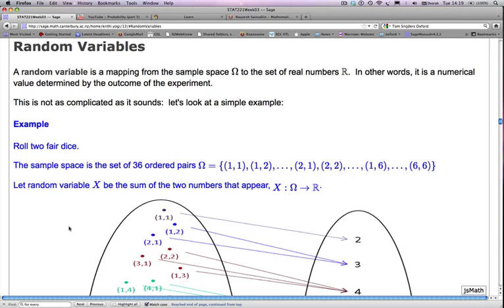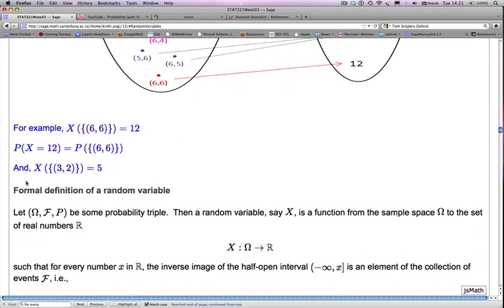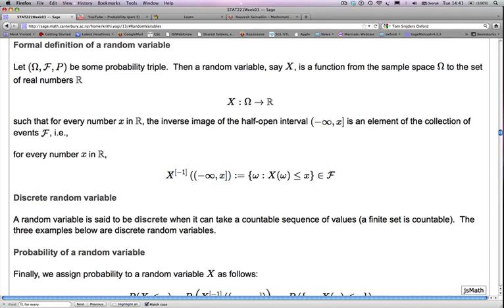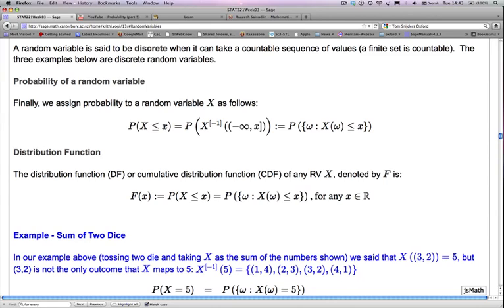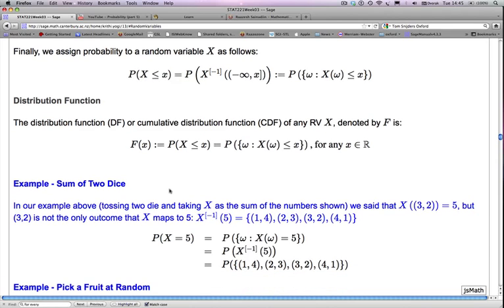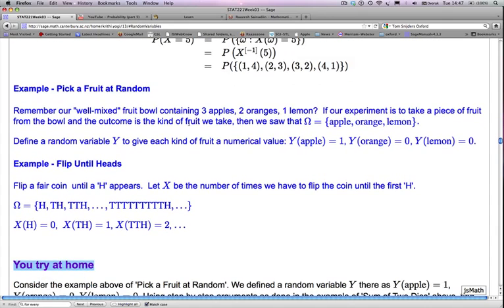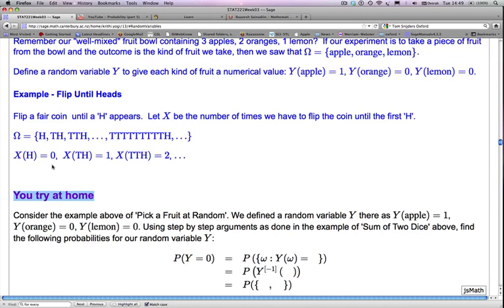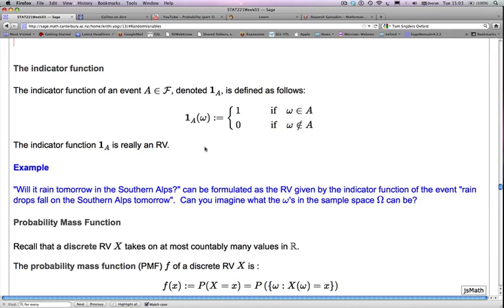Monte Carlo Methods Sage Lecture 3.4